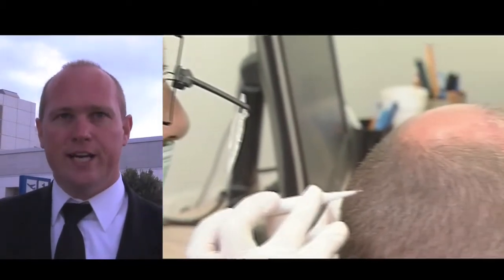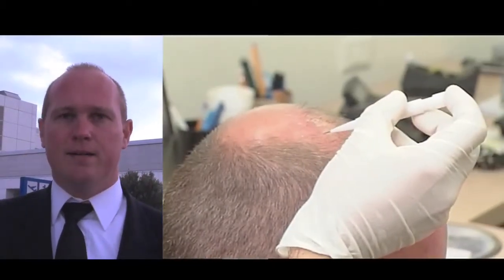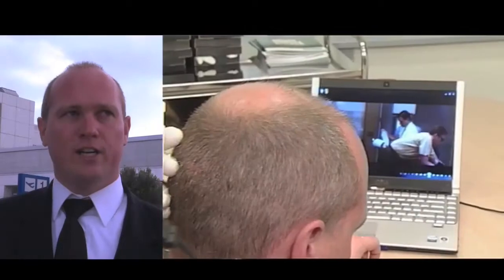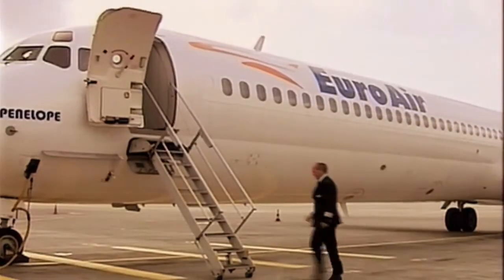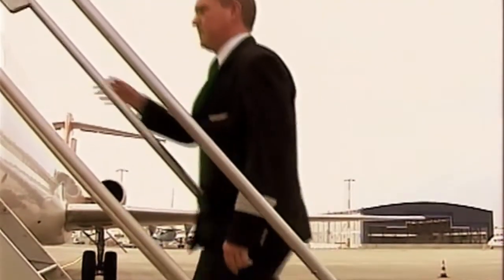Hair Transplant. Pt8 - the Bald Truth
The Bald Truth: Back To My Roots - documentary,
the truth behind no.1 footballer Wayne Rooney & his recent hair transplant

Help us reach our minimum target and we will produce a documentary for immediate release on DVD that we will distribute worldwide this year via Amazon, Play.com, eBay and other websites including our own.

Even if you can't pledge, please help us by passing on this link to any of your friends and support our campaign on Facebook and Twitter by trending

We have been producing programmes for more than 20 years - check out our

a VSI TV production for DHI

The world's most advanced hair replacement treatment.

Filmed at 1080/50i on Sony EX3. File: 08 Michael HD 1280x720 H264de 1500kbps